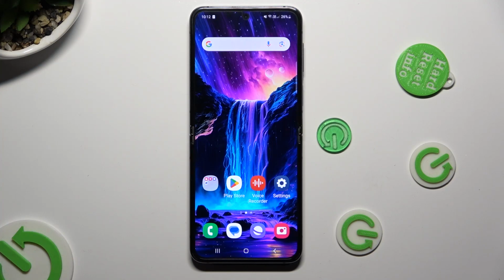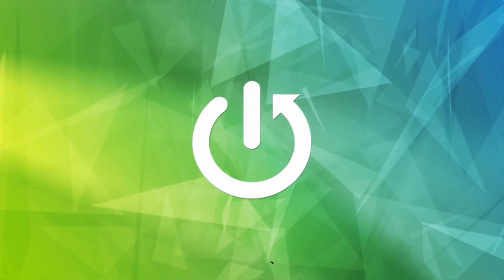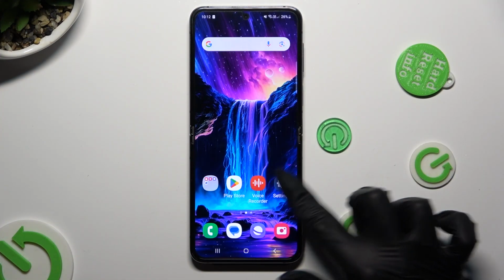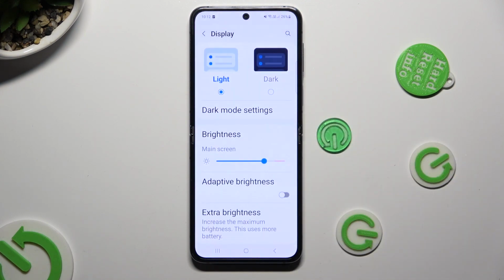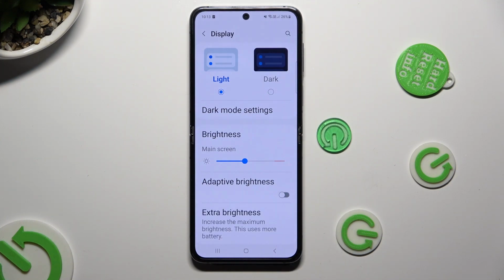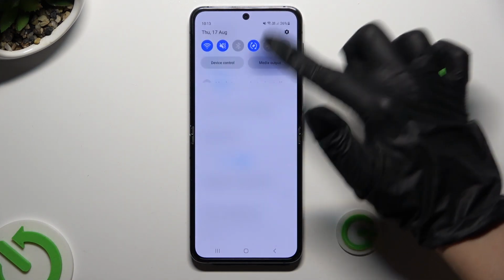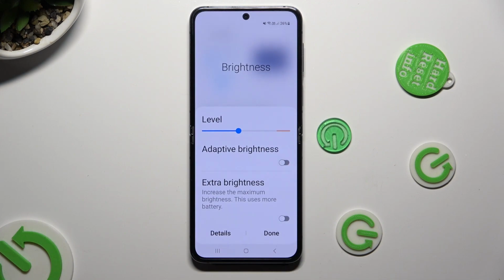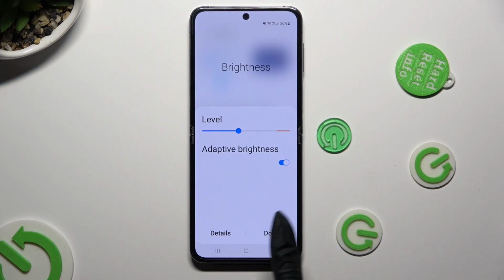How to turn On / Off Auto Brightness in Samsung Galaxy Z Flip 5 - Adaptive Brightness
Find out more about Samsung Galaxy Z Flip 5:
Welcome, All. Let us show you how to enable or disable the automatic brightness on your Samsung Galaxy Z Flip 5. We will demonstrate how you can do it through the display settings and also using the navigation panel. If you want to know more about your Samsung Galaxy Z Flip 5, visit our YouTube channel.

How to turn on / off the Adaptive Brightness in Samsung Galaxy Z Flip 5? How to manage the automatic brightness on Samsung Galaxy Z Flip 5? How to disable Auto-Brightness in Samsung Galaxy Z Flip 5?